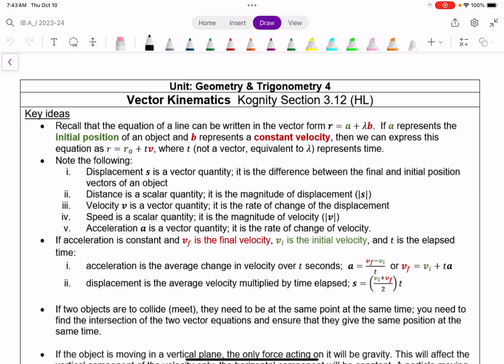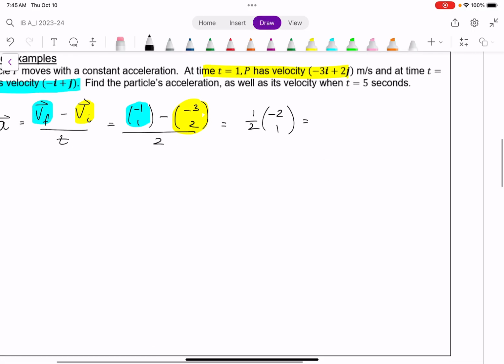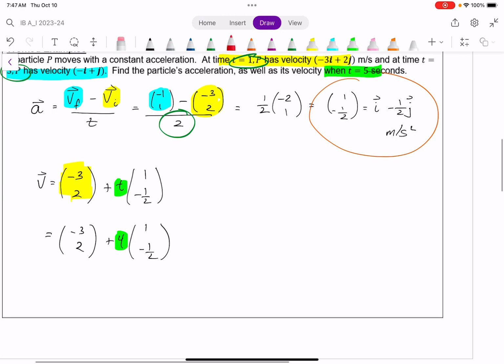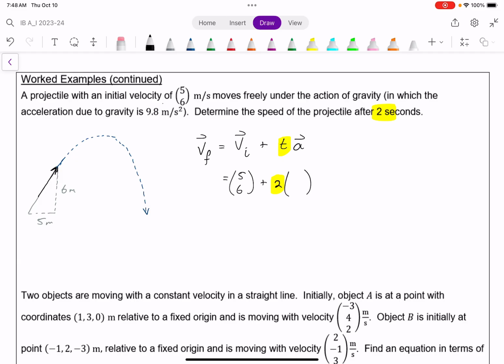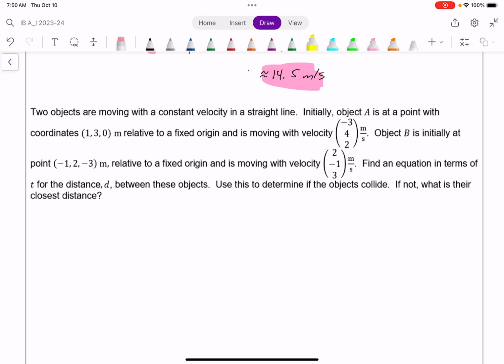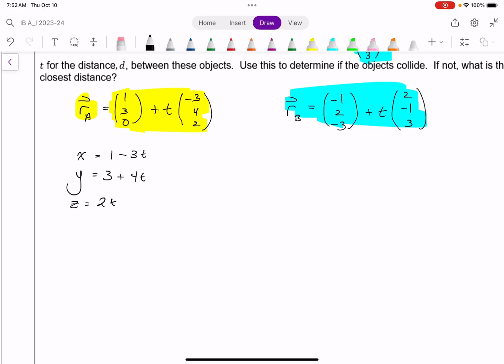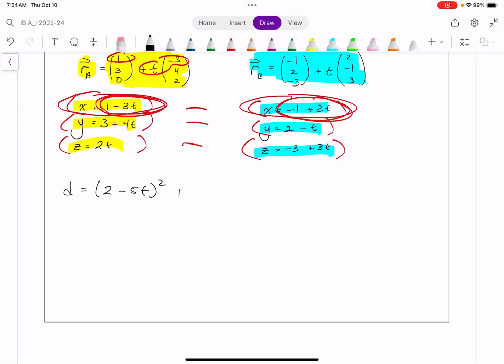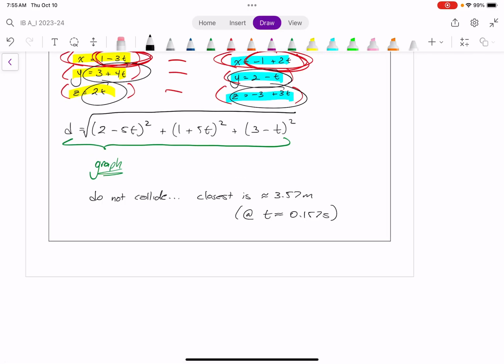I.B Mathematics A&I Lesson 3.12 "Vector Kinematics"